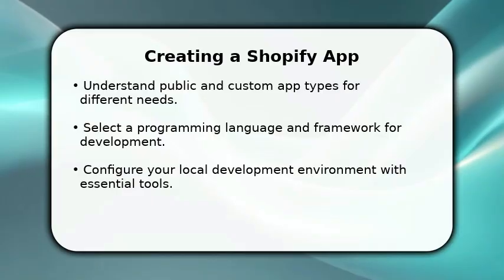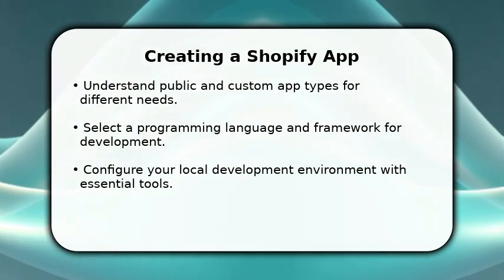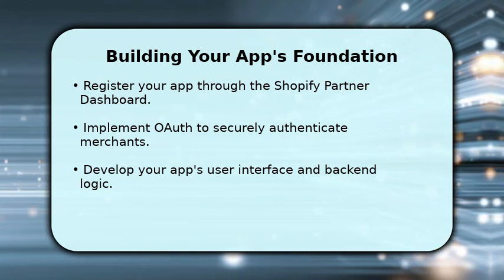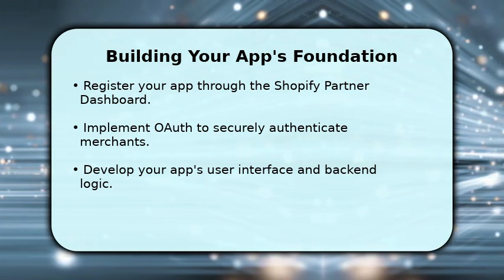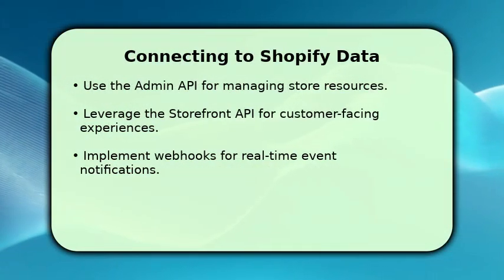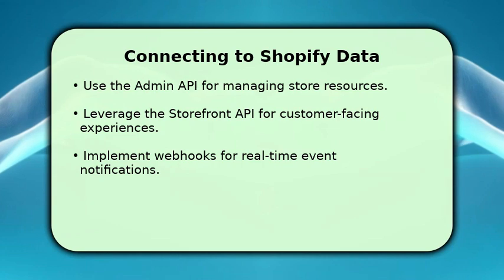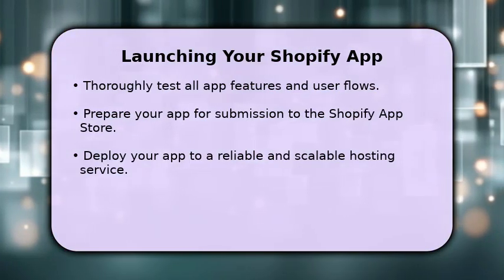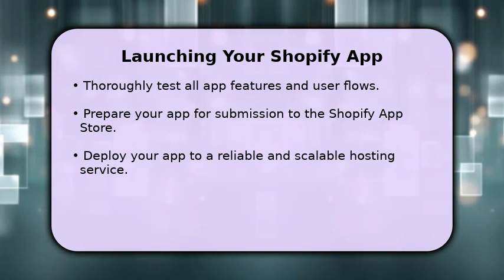How to Create a Shopify App (Only Way)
▸ (s) Learn how to create a custom Shopify app from scratch. In this video, we will cover the step-by-step process of creating a Shopify app, including setting up the app, creating the theme, and integrating with Shopify's API. By the end of this tutorial, you will have a fully functional Shopify app that can be installed on any Shopify store.